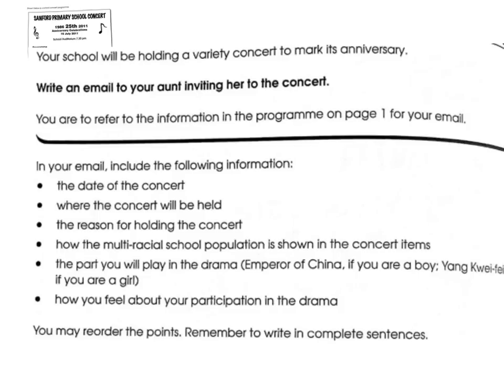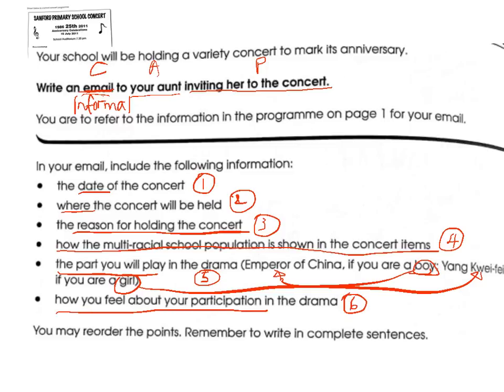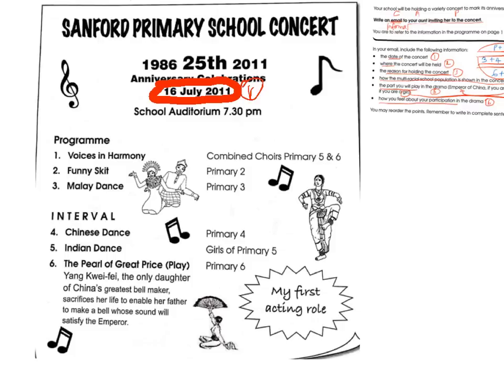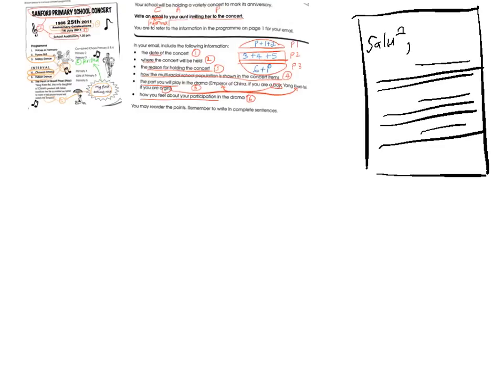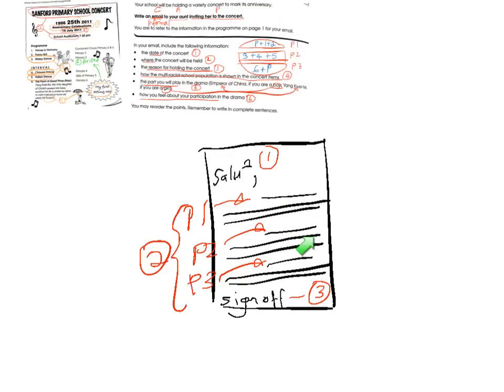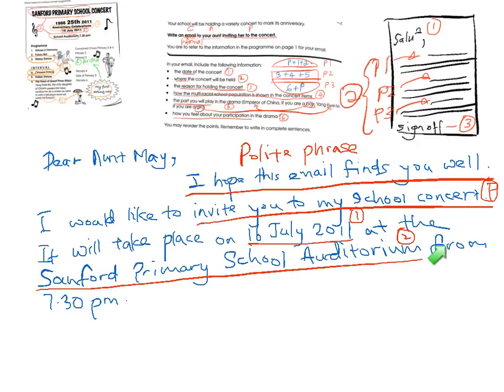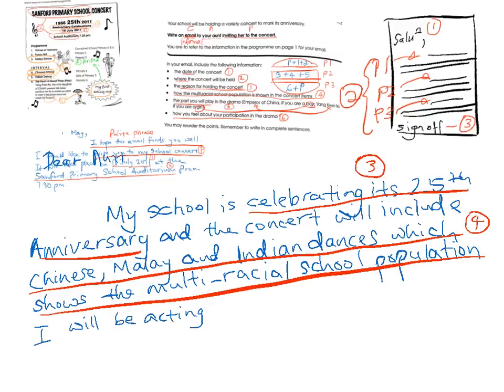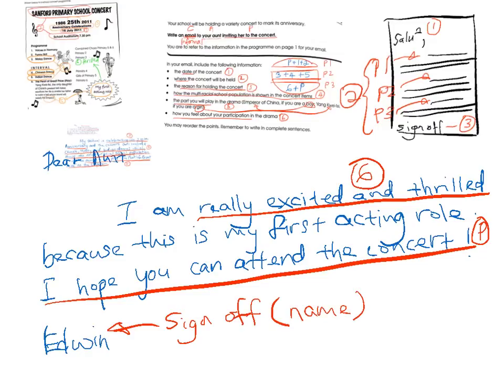Situational Revision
Situational Writing modelled example.